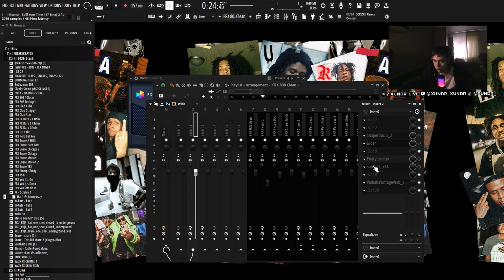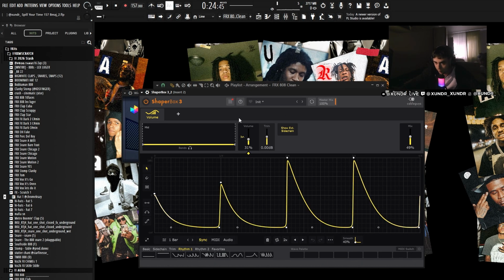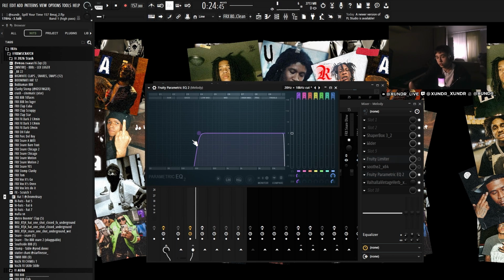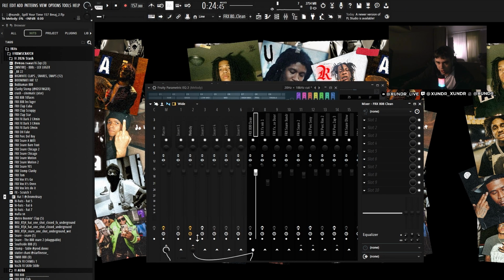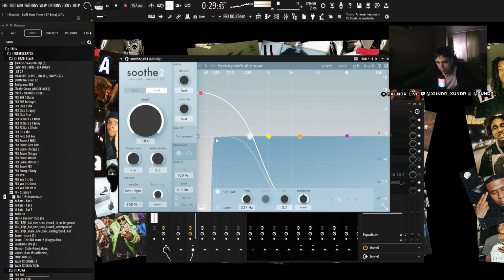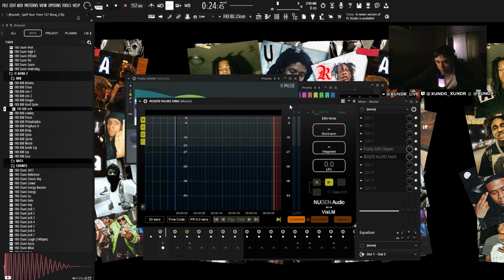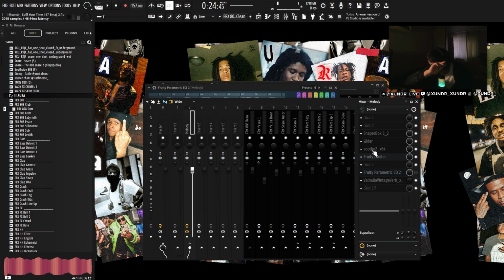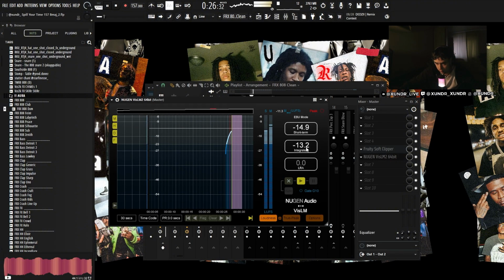how to Mix Underground Beats Like a Pro (FL Studio Tutorial)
Showing the real sauce on how to get your beats sound loud and clean by showcasing yall this gamechanger sidechain method (xundr method) in FL Studio 24.